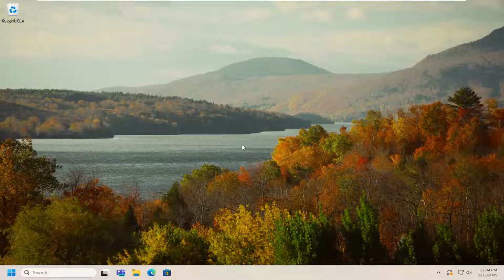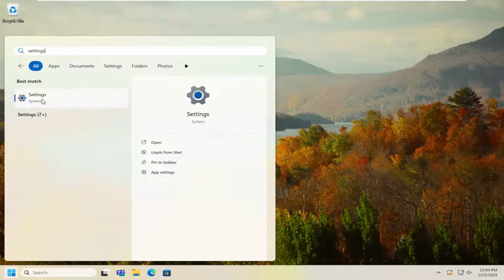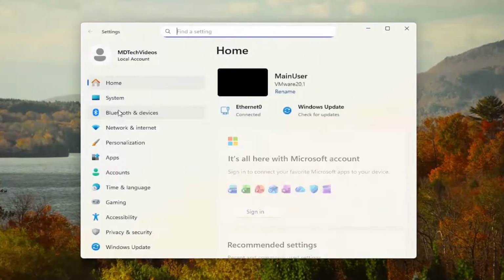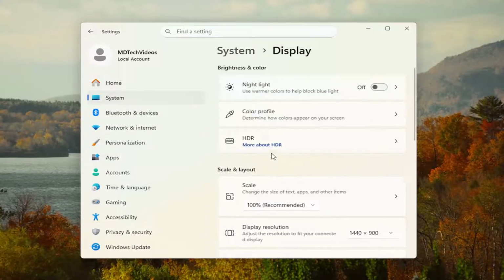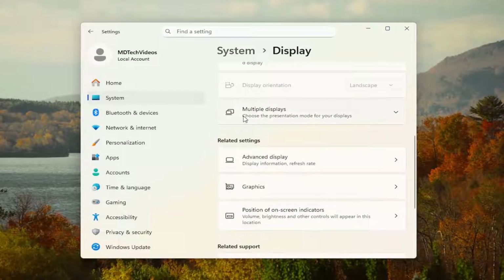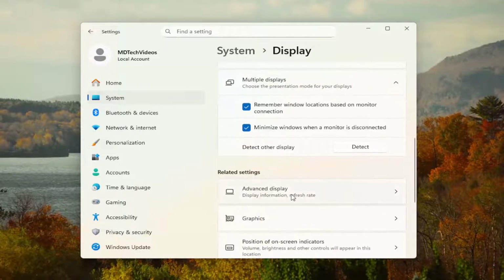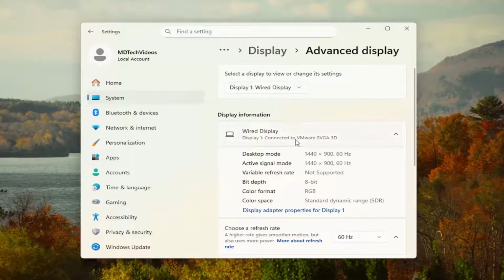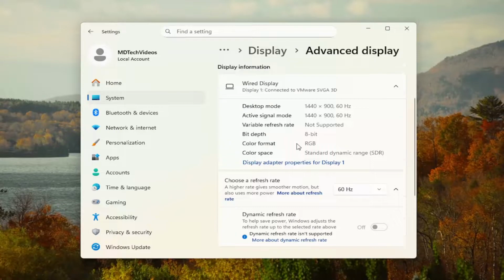Setting Up Multiple Monitors on Your ThinkPad | Lenovo PC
Setting up multiple monitors on a Lenovo ThinkPad allows you to expand your workspace, improve productivity, and streamline multitasking. This tutorial explains the key considerations for connecting additional displays, including compatible ports, display modes, and arranging screens for optimal workflow. It highlights the importance of configuring Windows display settings to ensure all monitors function correctly and provide a seamless extended desktop experience. The video focuses on the topic itself without walking through individual steps.

Issues addressed in this tutorial:
Multiple monitor setup Lenovo ThinkPad
Connect ThinkPad to two or more monitors
Lenovo ThinkPad external display configuration
Windows 10/11 multi-monitor setup
Extend desktop Lenovo ThinkPad
Configure multiple screens Windows
Optimize dual monitors Lenovo laptop
External monitor setup ThinkPad
Arrange multiple monitors Windows
ThinkPad display settings

This guide provides viewers with an overview of how to set up and configure multiple monitors with a Lenovo ThinkPad. It emphasizes the importance of selecting compatible ports, adjusting display settings, and arranging screens for efficient multitasking. The tutorial also highlights how a multi-monitor setup can enhance workflow, improve productivity, and provide a better overall visual workspace. The summary remains focused on the topic without detailing step-by-step instructions.